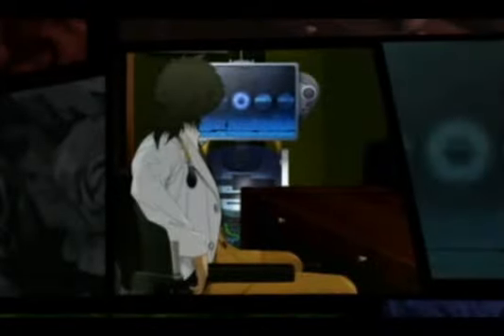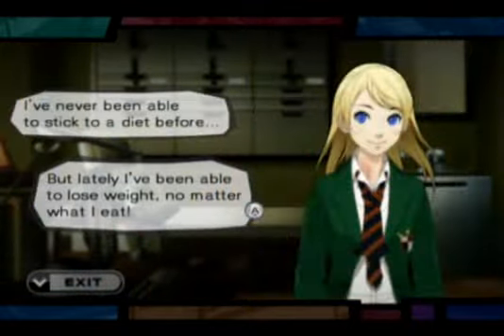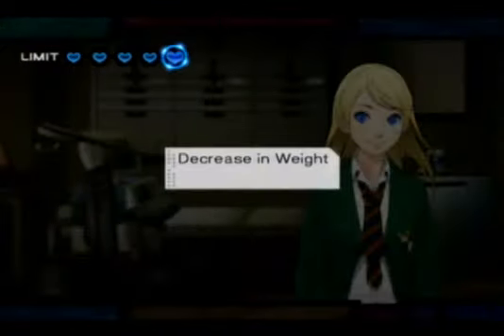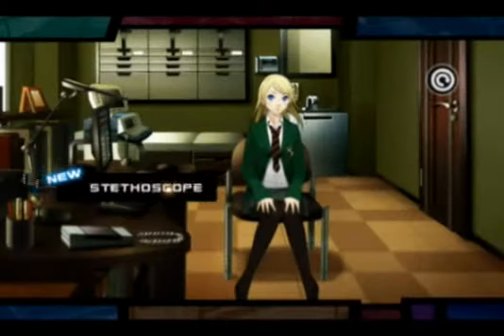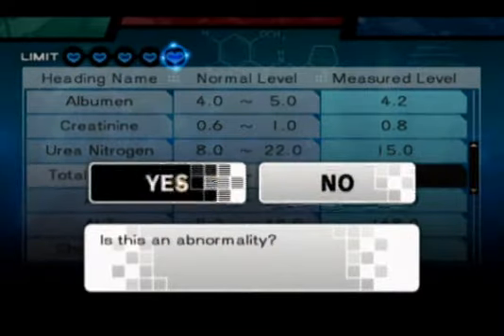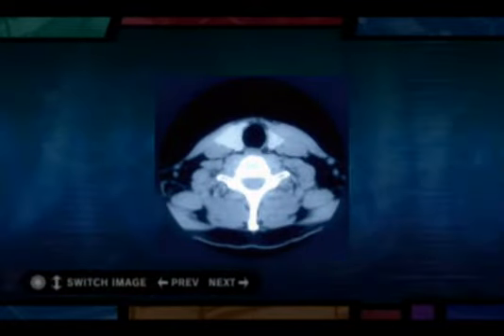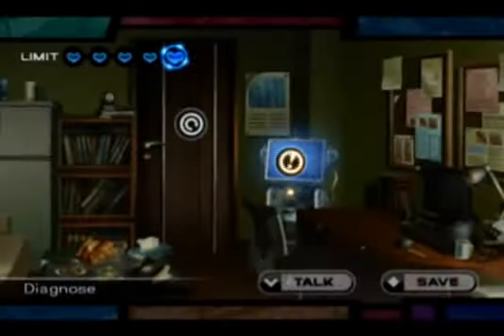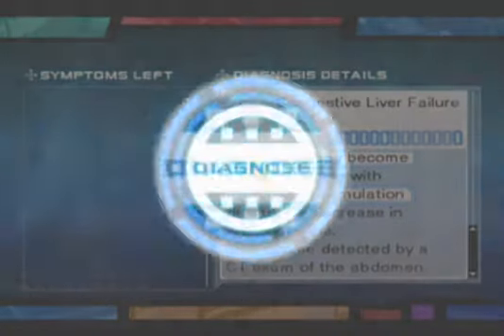Trauma Team - Nintendo Wii - Diagnosis Walkthrough Trailer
Trauma Team para Nintendo Wii.